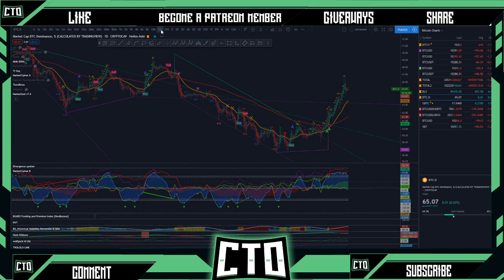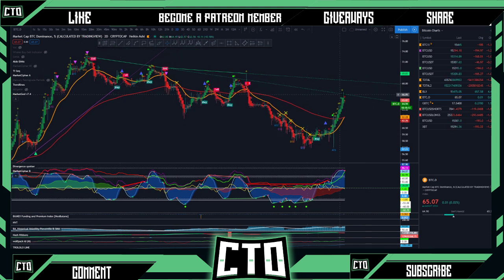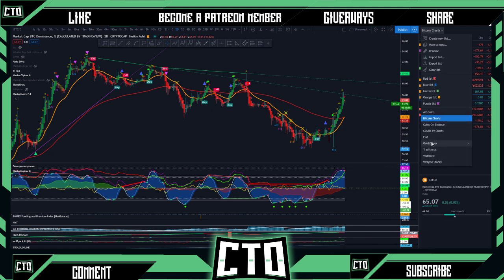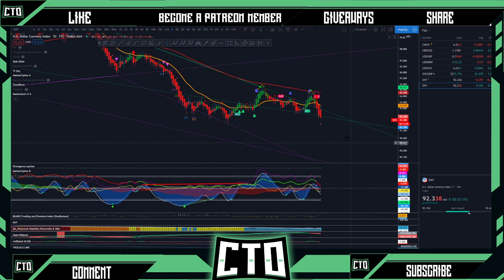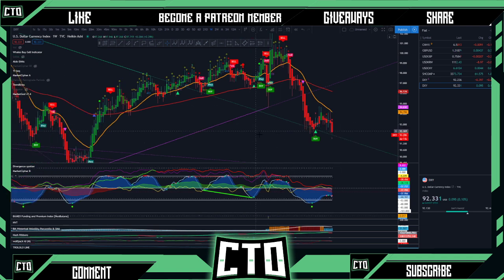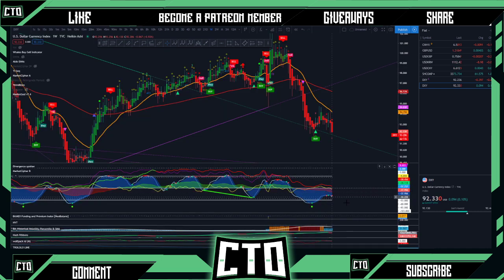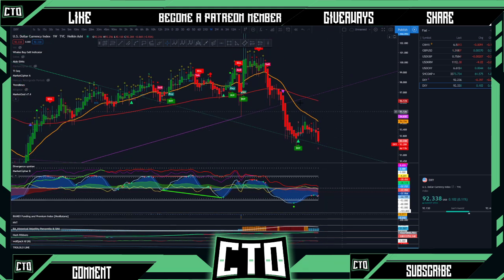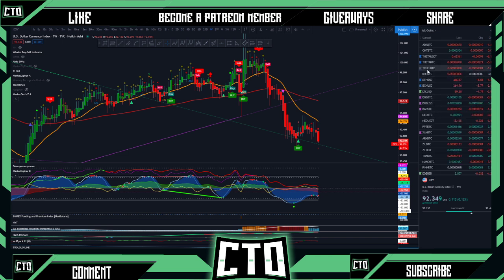Top 5 Cryptos To Watch This Week BTC, ETH, LINK, LEO, XEM (Chart Analysis)